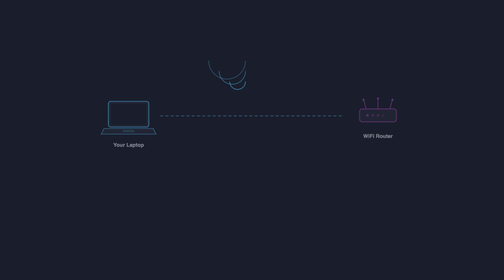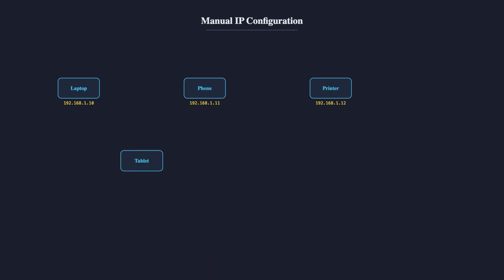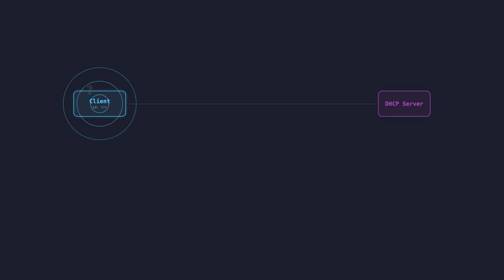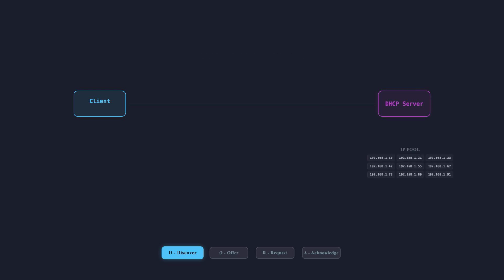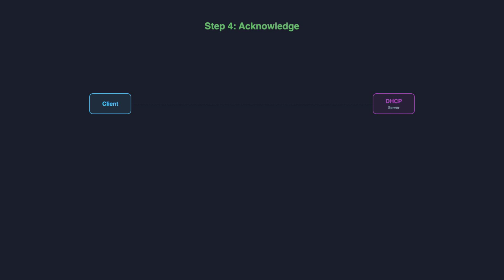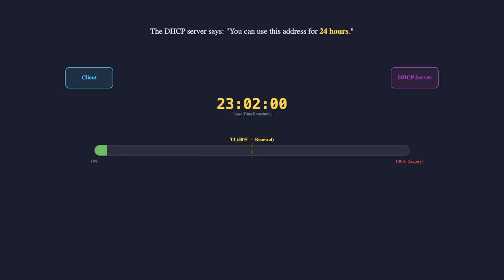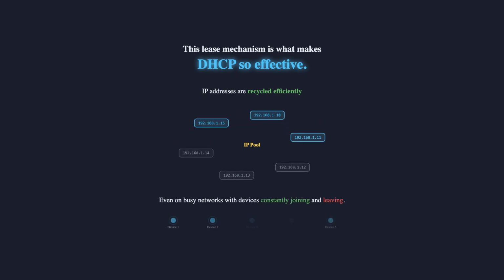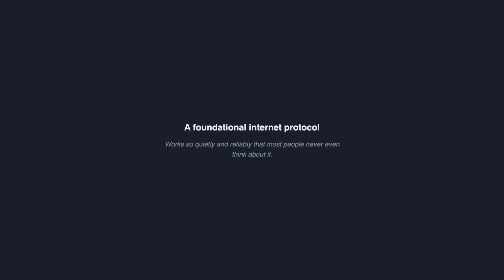How DHCP Actually Works — How Your Device Gets an IP Address When You Connect to WiFi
Ever wondered how your device magically gets an IP address when you connect to WiFi? The answer is DHCP — Dynamic Host Configuration Protocol.

In this video, we break down the elegant 4-step DORA handshake: Discover, Offer, Request, Acknowledge. We also cover IP leases, renewal, and why addresses never run out — even on busy networks.

Topics: DHCP protocol, DORA handshake, IP leasing and renewal, IP conflict prevention, network address pools.